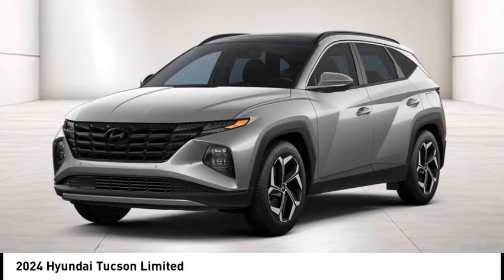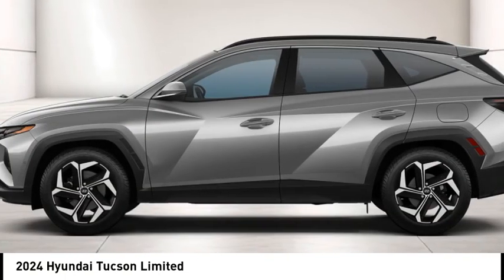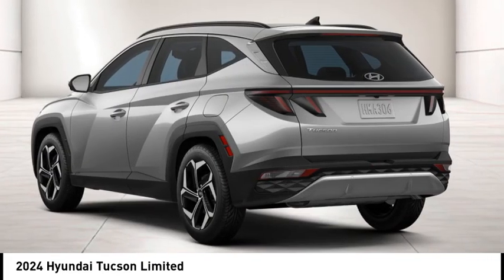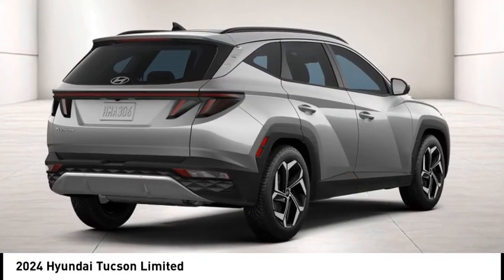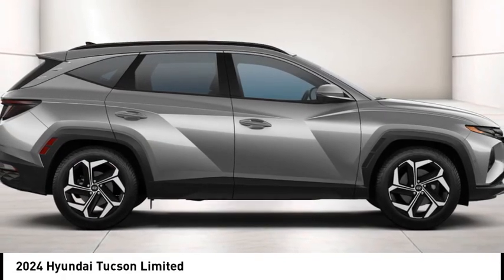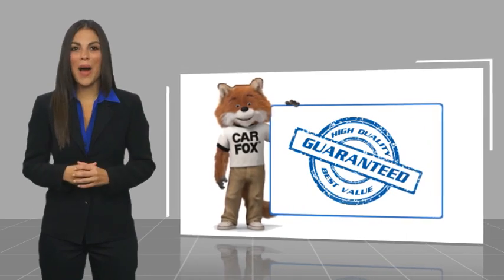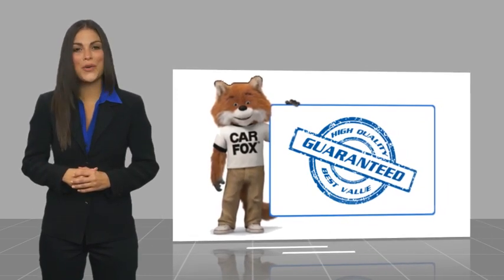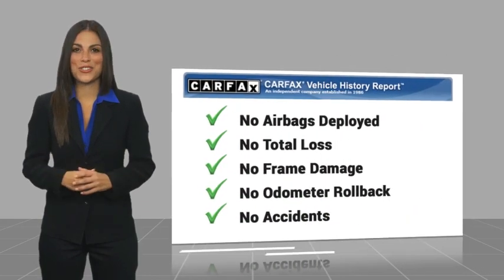2024 Hyundai Tucson HT61744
2024 Hyundai Tucson Limited

Anaheim Hyundai
1271 S. Auto Center Dr.

Looking for the right vehicle? Today could be your lucky day. this 2024 Hyundai Tucson could be yours.